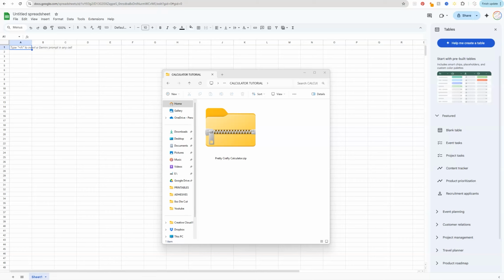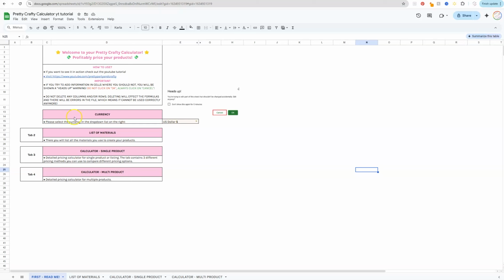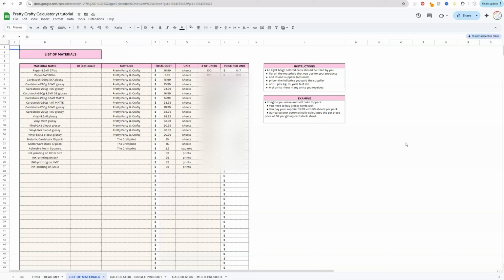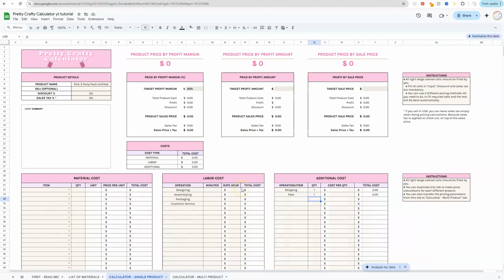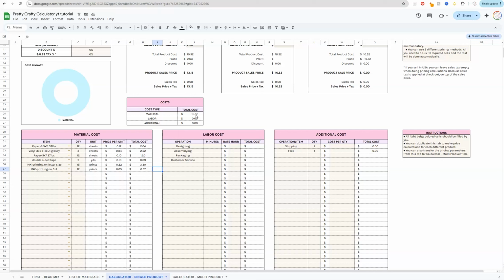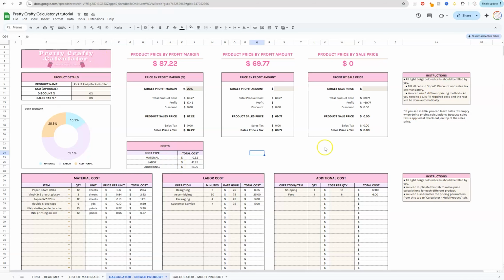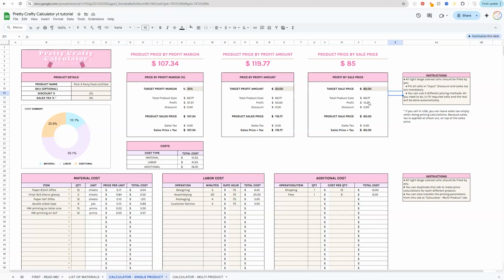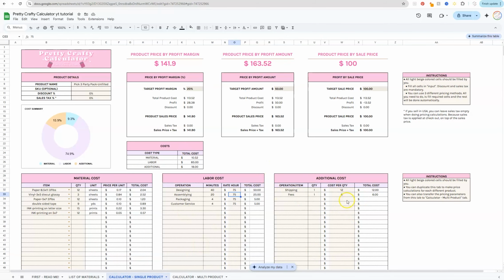Pretty Crafty Calculator: Learn How to Price Your Products EASILY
Watch our Pretty Crafty Calculator in action! It is the perfect tool for small business owners and party favor designers who use products from Pretty, Party & Crafty.

No more asking in groups, "what should I charge?" This calculator helps you price your party favor products so you stop losing money. No more guesswork, just profitable pricing! This tutorial shows you how to use it!

⭐⭐JOIN MY PARTY PRINTABLES MEMBERSHIP FOR CANVA⭐⭐
Get access to 60+ templates and mockups, predesigned bundles, mini Canva workshops, business resources, and new content added each month! HURRY and lock in the price before it goes up.